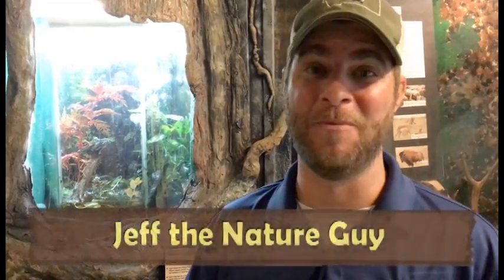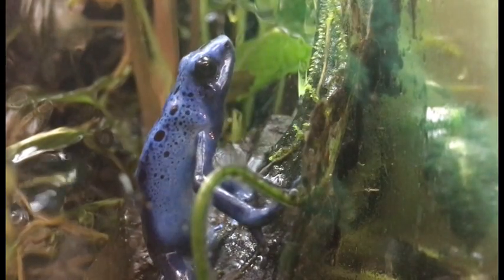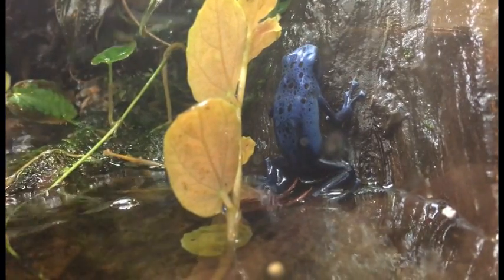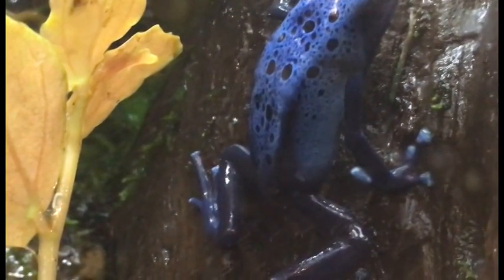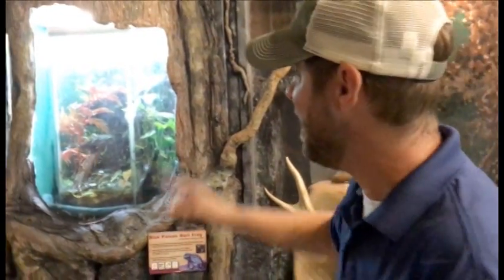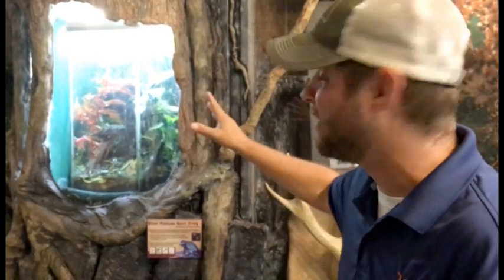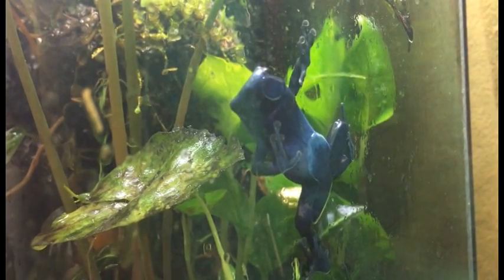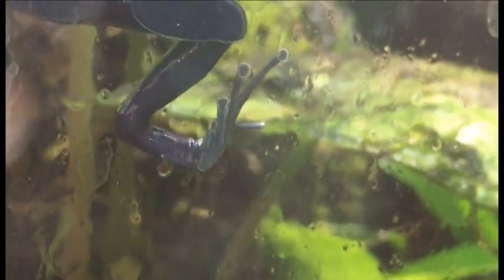The blue poison dart frog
Jeff the Nature Guy introduces the blue poison dart frog, an amphibian that stands out in the crowd.